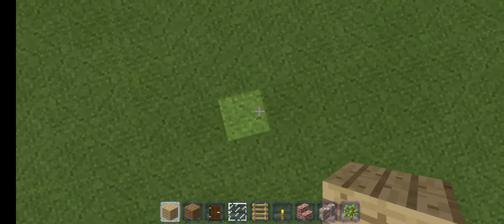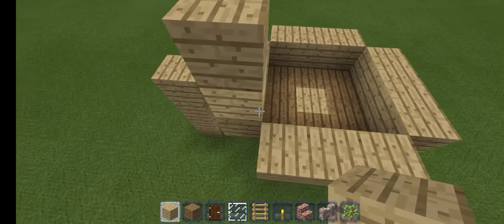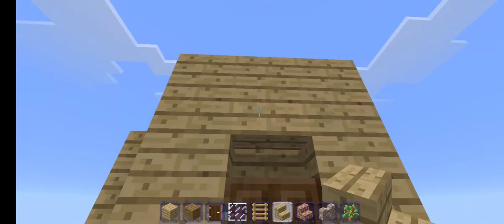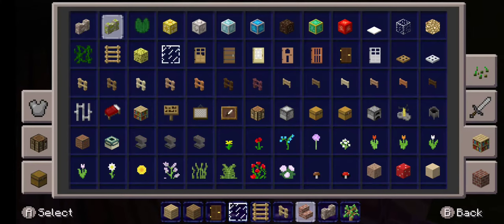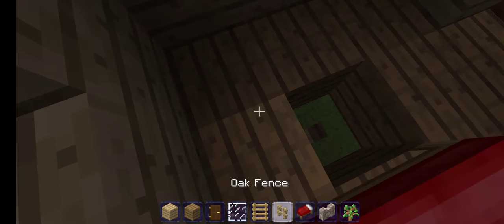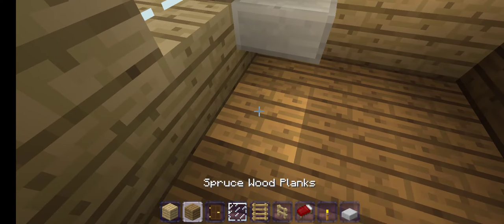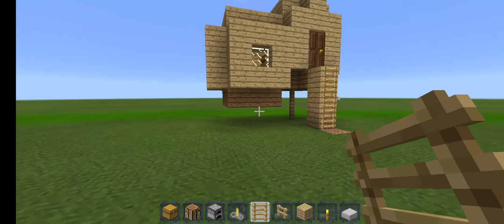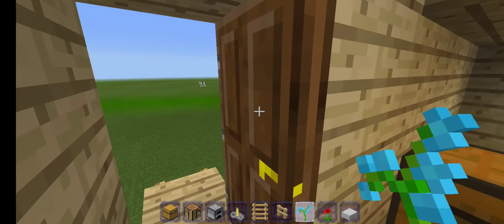Building Simple House - Craftsman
A guide for building basic house